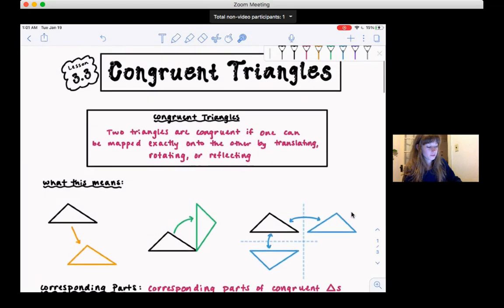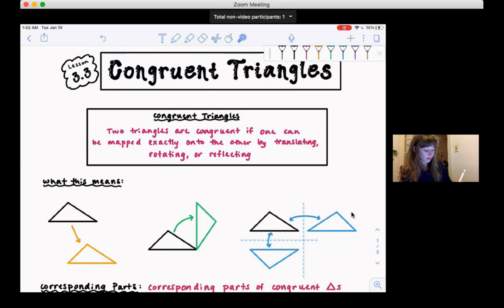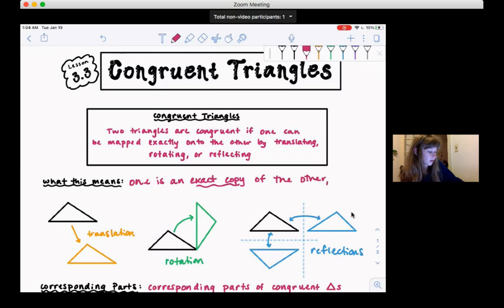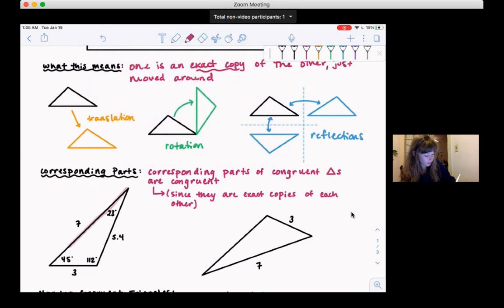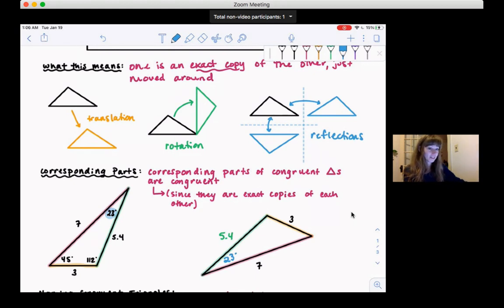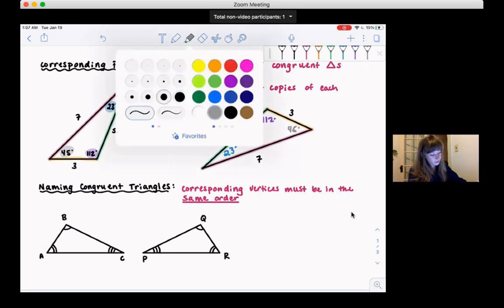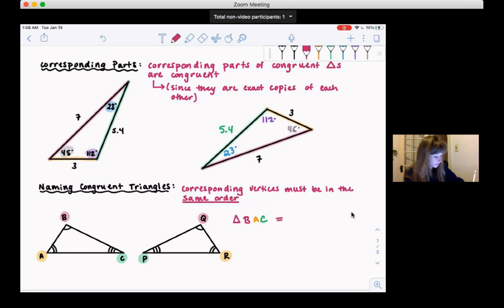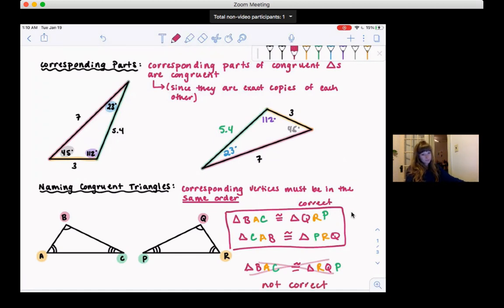g 3.3 Video (Part 1 - Intro)